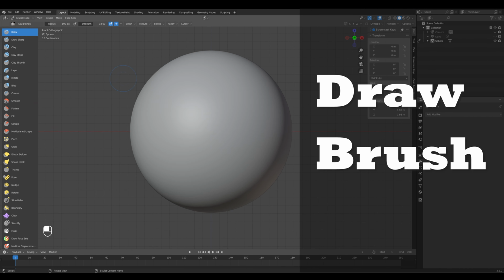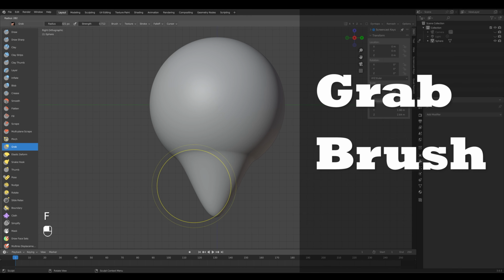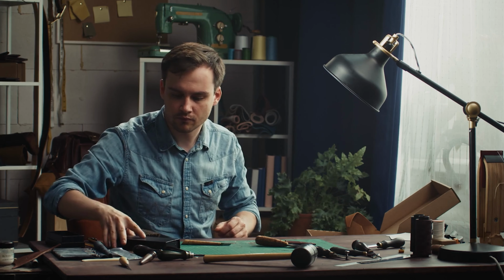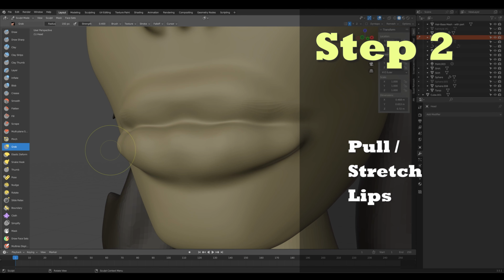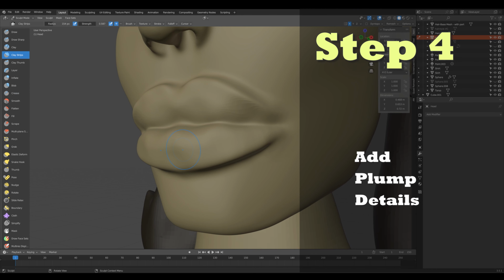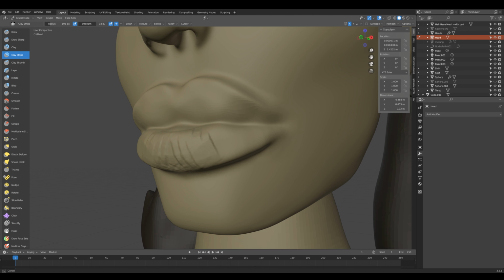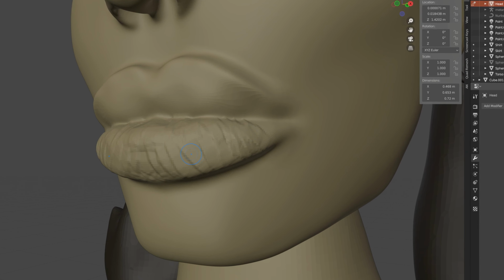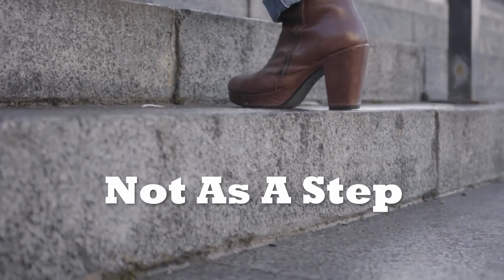Sculpt The Sexiest Lips Ever! 3d Blender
Here’s how to sculpt sexy 3d blender character lips in 5 minutes. If you’re struggling with how to model a character in blender, then this 3d modeling tutorial on lips is the best tutorial for you! Even if you’re not a beginner, this blender 3d character sculpting tutorial will get you closer to being able to create video game characters in blender in no time. Moreover, it is an extremely helpful 3d tutorial showing the exact steps needed to sculpt the sexiest lips ever.

⚙️ My 3d Studio Gear:

🟣 Wacom Intuos Drawing Tablet
🟣 XP-Pen 4k Display Drawing Tablet
🟣 Redragon Wireless Gaming Mouse
🟣 Redragon RGB Backlit Gaming Keyboard
🟣 Redragon Soundbar Speaker
🟣 Samsung 32in 4k Computer Monitor
🟣 Corsair Vengeance 32GB RAM
🟣 Chromax PC Cooling Fan
🟣 HP Omen 30L Gaming PC
🟣 Rosetta Galaxy Light Projector
🟣 UpLift Desk

00:00 Intro : Creepy Start
00:22 Sculpt Brushes Explained
01:38 Step 1 :  Outline Lips
01:58 Step 2 :  Pull/Stretch Lips
02:27 Step 3 :  Define Lip Edges
03:02 Step 4 :  Add Plump Details
03:25 Step 5 :  Show Realism
04:50 Outro : Show Some Love